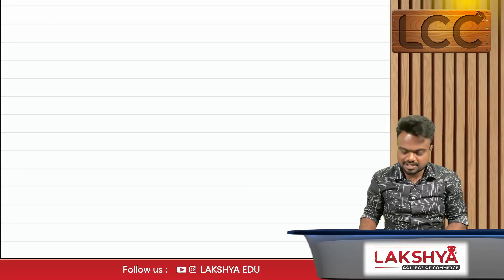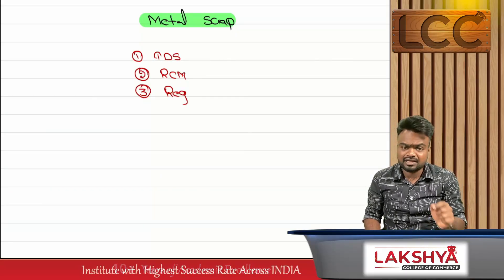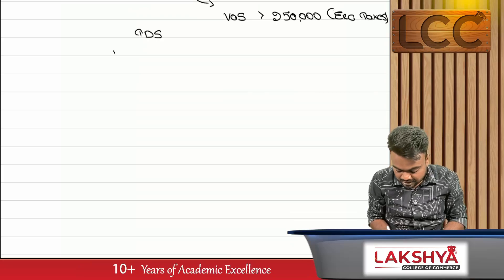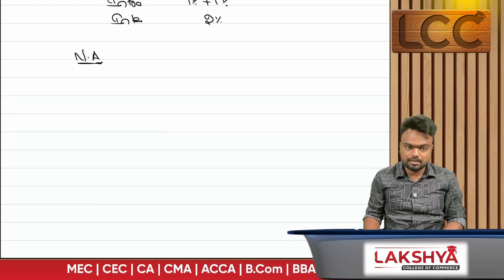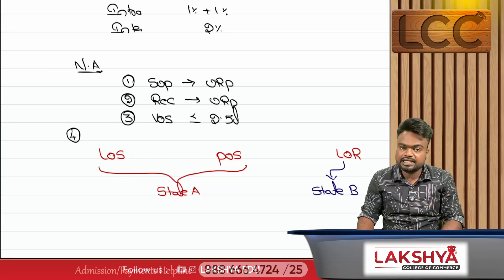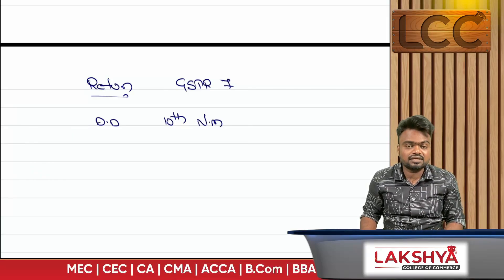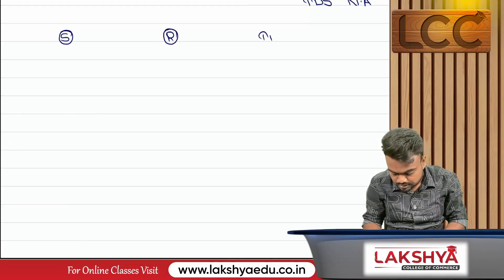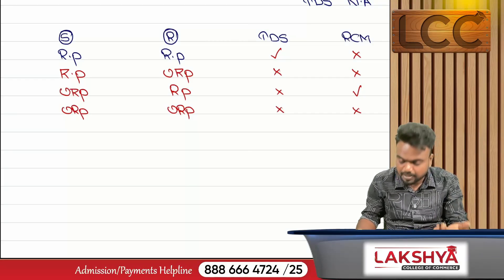GST Amendment | Metal Scrap |CA & CMA Inter & Final | CA Rajesh Nanda | Lakshya Edu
Important for May/June 2025 Exams!
In this video, Rajesh Nanda sir clearly explains the latest GST amendment related to Metal Scrap, applicable for CA Inter, CMA Inter, CA Final, and CMA Final students. Stay updated with the newest changes and ensure you don’t miss out on exam-relevant amendments.

📘 Topics Covered:

    Metal Scrap GST Treatment

    Latest Amendment Impact

    Section-wise and Practical Insights

    How this affects your exam preparation

📅 Applicable For:
CA & CMA Inter and Final – May/June 2025 Exams

🧠 Faculty:
Rajesh Nanda – GST Faculty